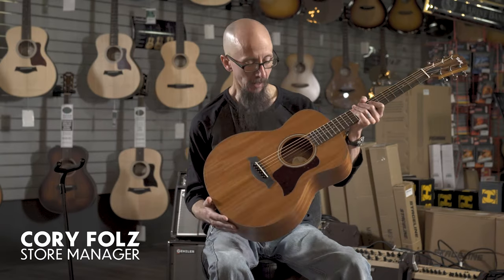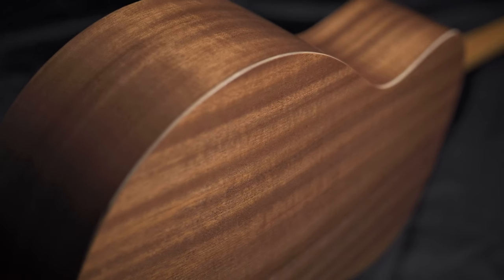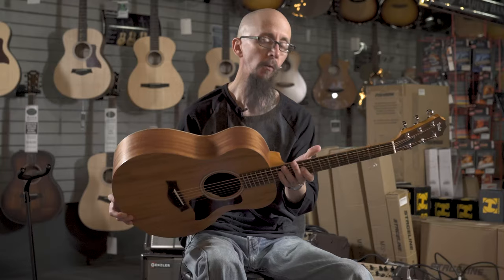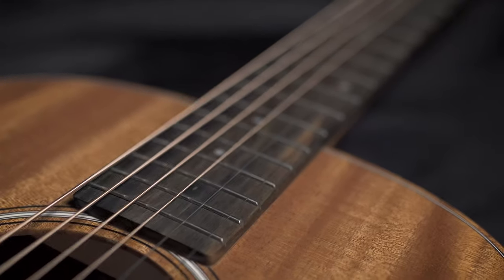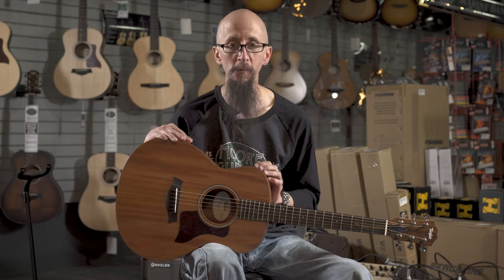Taylor GS Mini Mahogany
A marvel of scaled-down design, the GS Mini is a fun little acoustic cannon that has taken the world by storm. Sporting a rich, full voice that belies its compact size, the Mini is ultra-portable, yet just as comfortable to cradle in the comfort of your home, making it the ultimate modern-day parlor guitar. Featuring the easy-playing, patented Taylor neck, this edition of the Mini incorporates a solid mahogany top that yields a strong, evenly balanced response for lively strumming.